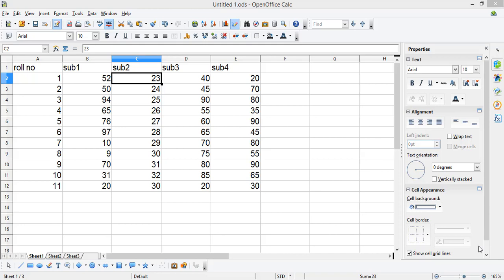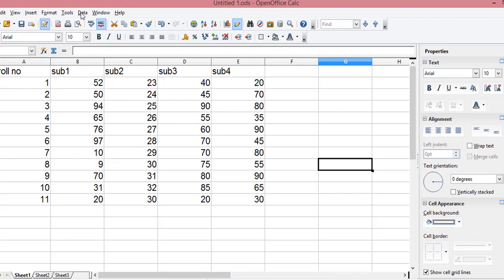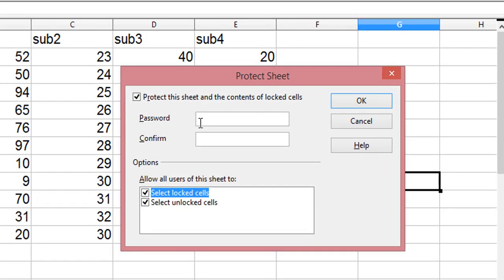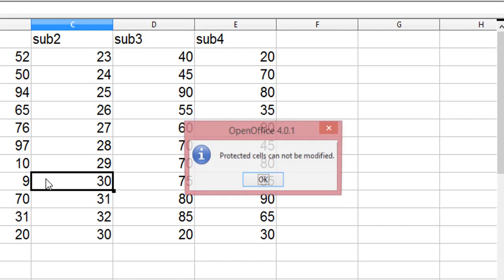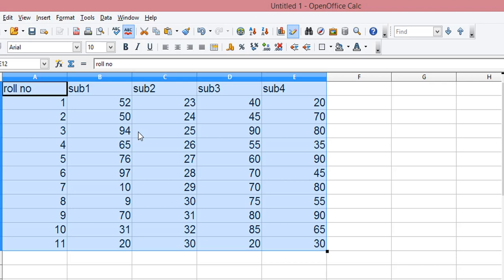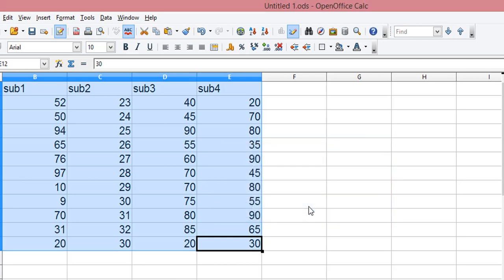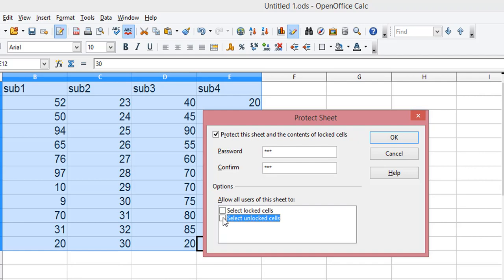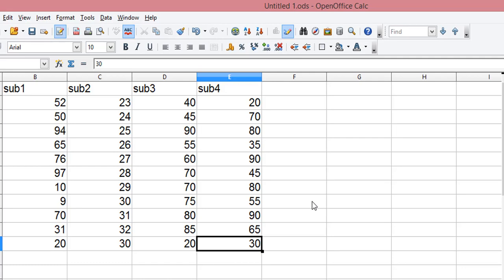open office spreadsheet-protect entire sheet at once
This video explains how to protect entire sheet in open office spreadsheet